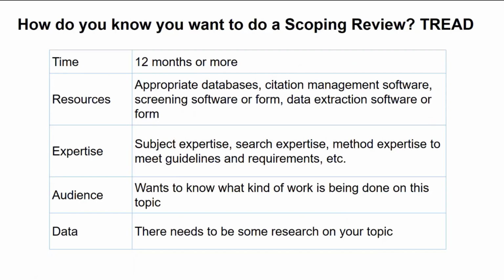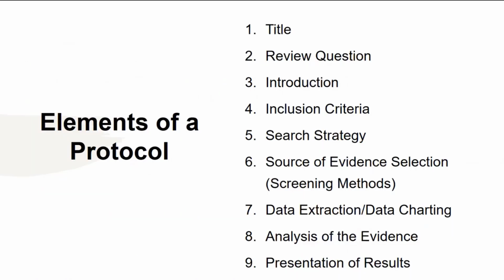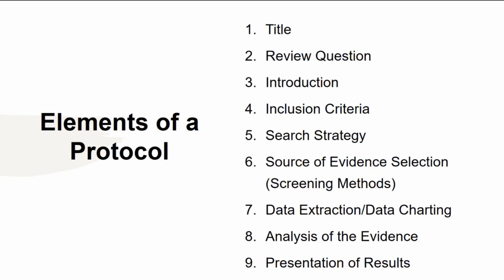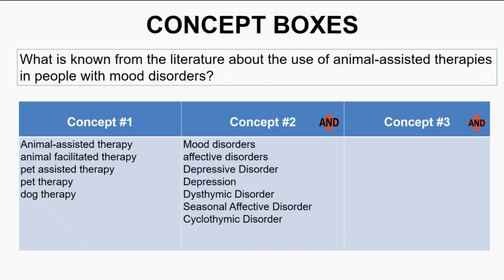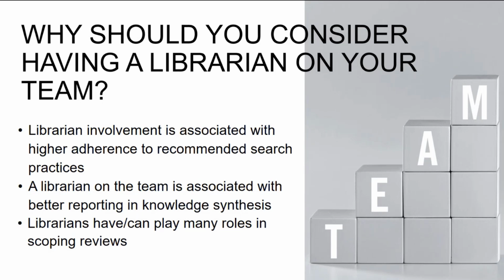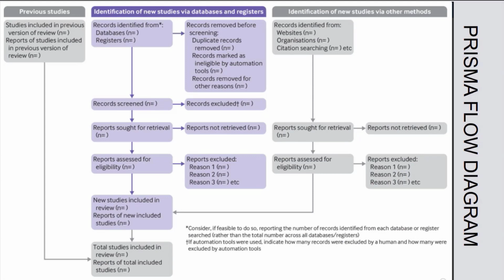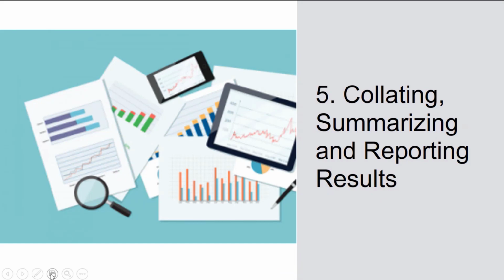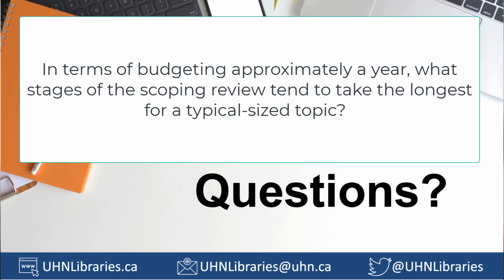Introduction to Scoping Reviews - UHN Libraries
This workshop will enable participants to explore the concepts related to scoping reviews and will equip participants with the knowledge and tools required to successfully plan for and undertake a scoping review.

This workshop was recorded May 2023

Find more workshops: UHNLibraries.ca/workshops

00:00 Welcome
01:23 Session Objectives
01:43 What is a Scoping Review?
03:18 How do you know if you want to do a scoping review?
03:54 Before getting started (what do you need to do to be ready)
04:54 Follow the Guidelines
05:55 PRISMA for Scoping Reviews and Searching (reporting guidelines)
06:26 Protocols
06:54 Elements of a protocol
09:14 Registering scoping review protocols
09:39 Steps involved in doing a scoping review
09:56 1. Identify the Research Question
11:16 2. Identify Relevant Studies
12:23 Why have a librarian on your review team?
12:43 Knowledge synthesis support at UHN Libraries
13:13 Data management: How will you handle citations?
14:17 Why you need to manage your citations well: PRISMA reporting requirements
15:14 3. Study Selection: inclusion/exclusion criteria and screening
15:54 4. Charting Data
17:07 5. Collating, Summarizing, and Reporting Results
18:08 6. Consultation
19:34 Knowledge translation & dissemination
20:37 Activity: What kind of resources do you need to do a scoping review?
21:40 Q&A: Should we use screening tools like Covidence for scoping reviews?
23:20 Q&A: Do scoping reviews need to go through REB?
23:55 Q&A: Can you say more about the Consultation stage and its scope
24:45 End of presentation portion
25:27 Q&A: Is there a framework or code of ethics for criticizing other studies in the field?
26:24 Q&A: How do you manage the timing of publishing/registering the protocol?
28:26 Q&A: Is there a librarian at Toronto Western anymore?
29:21 Q&A: Is there an important difference between putting a protocol on a preprint server or trying to publish it like with JBI?
29:45 Q&A: In terms of budgeting approx. a year, what stages of the scoping review tend to take the longest for a typical-sized topic?
30:56 Q&A: Any tips or recommendations for taking the broad framework of a scoping review down into actionable questions/criteria for first stage screening?
34:52 Thanks for watching!